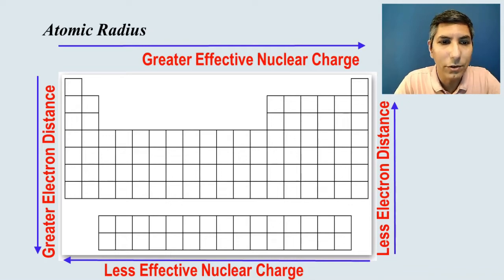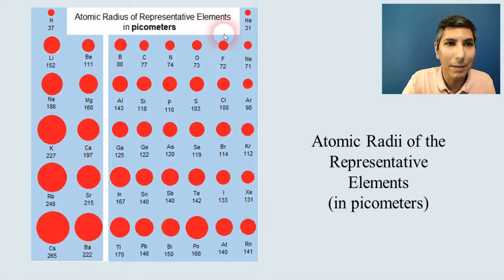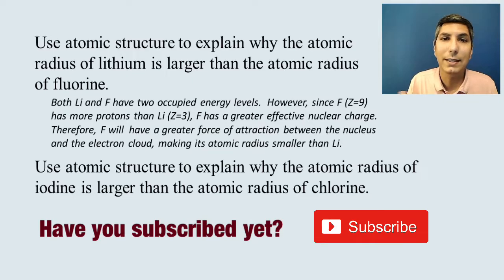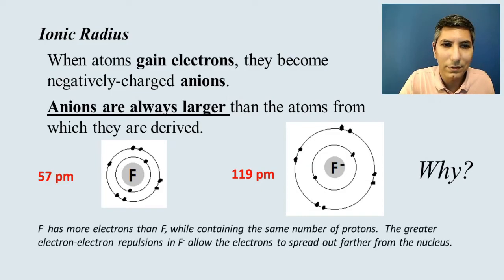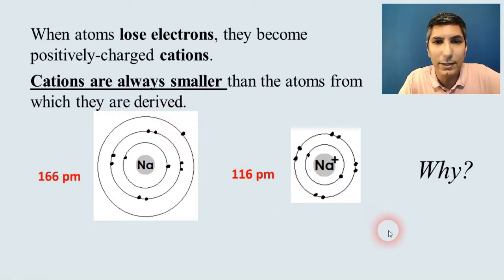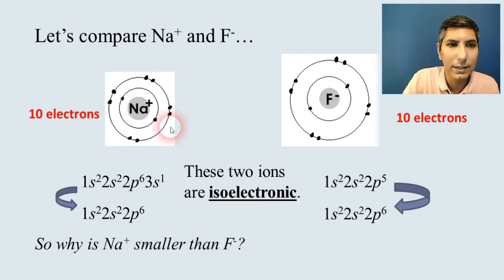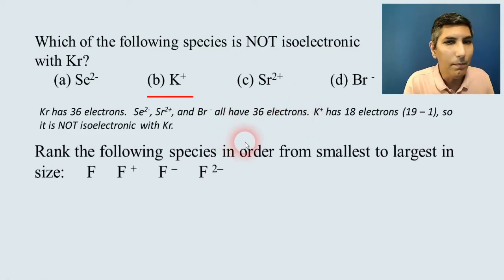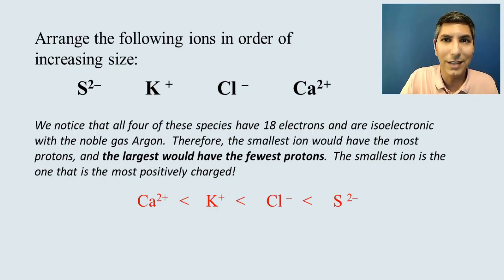Periodic Trends: Atomic Radius & Ionic Radius - AP Chem Unit 1, Topic 7b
*Guided notes for these AP Chem videos are now included in the Ultimate Review Packet!* Find them at the start of each unit.

In this video, Mr. Krug shares the second in a series of three lessons about periodic trends, focusing on atomic radius and ionic radius.  He uses Coulomb's Law to show how to predict the relative sizes of atoms and ions on the periodic table.